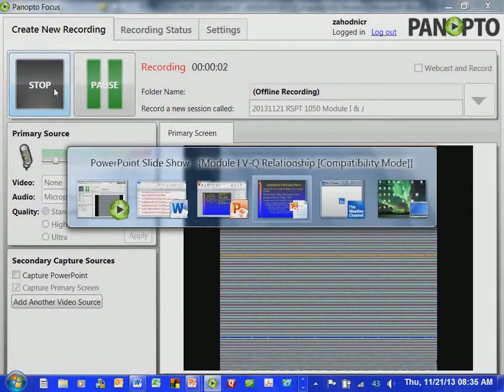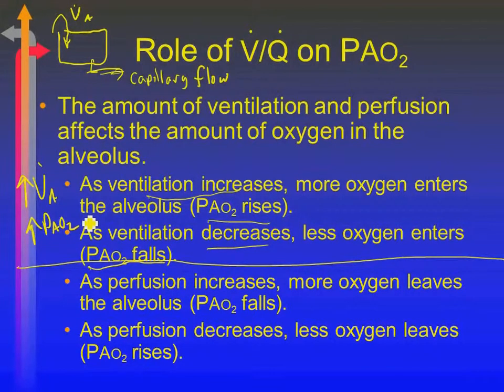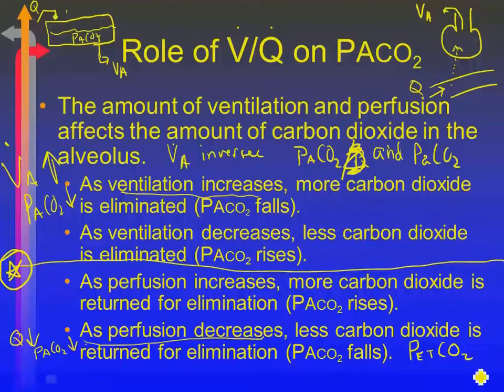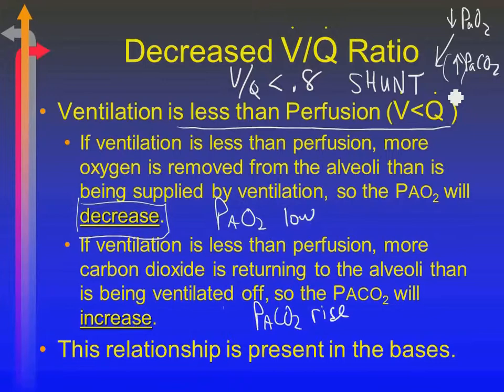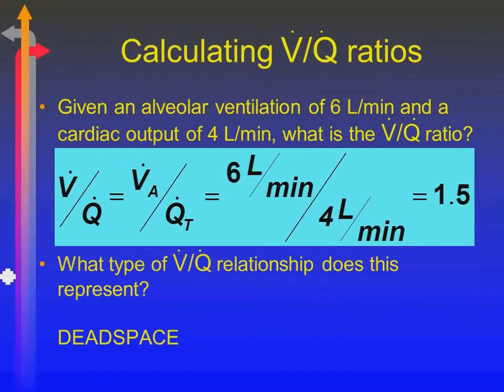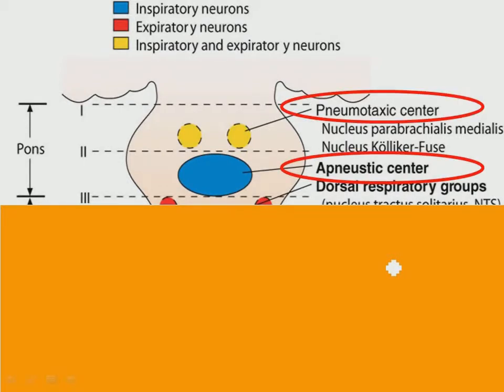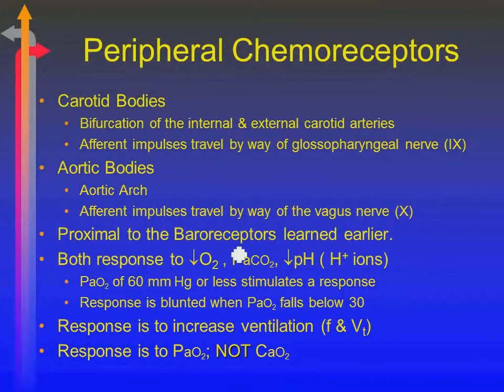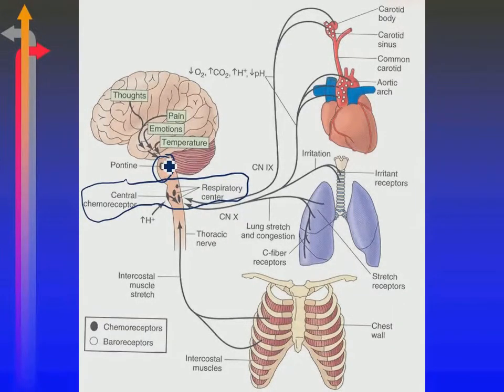20131121 RSPT 1050 Module I & J